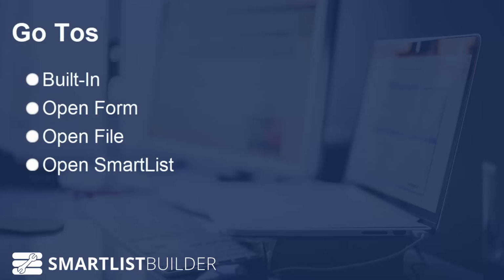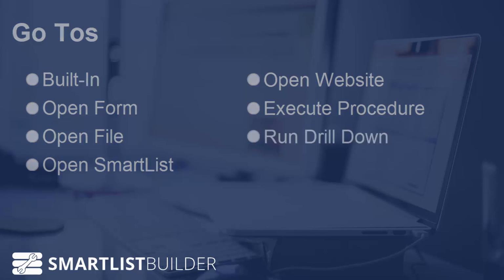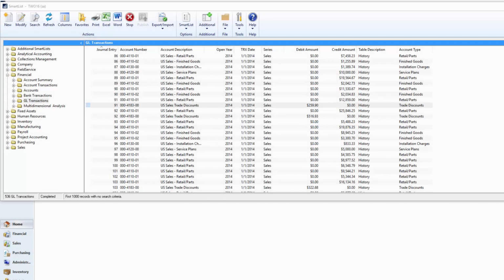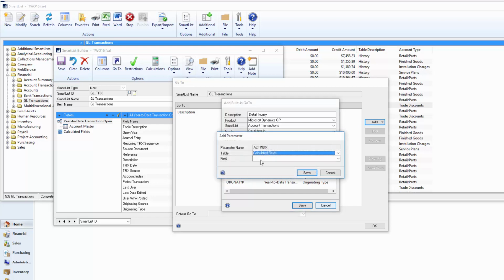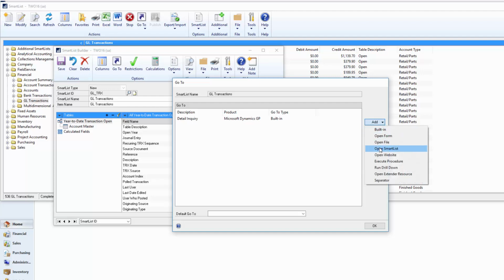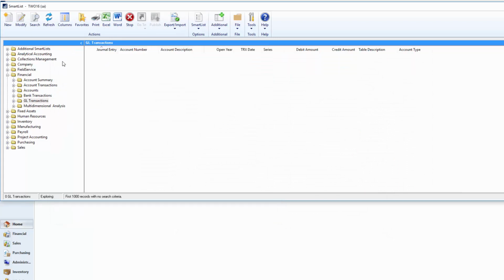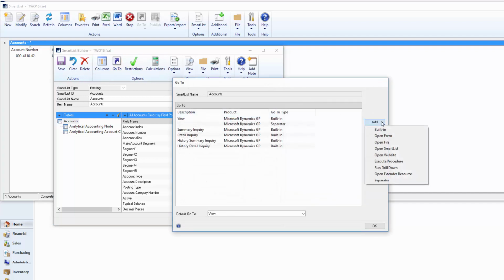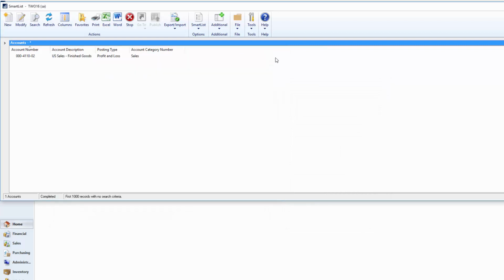SmartList Builder Section 9